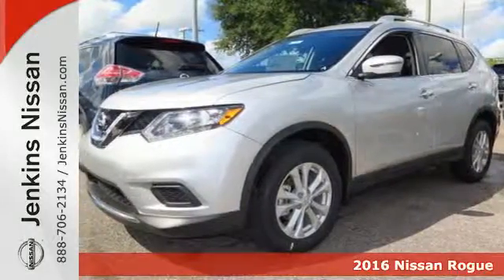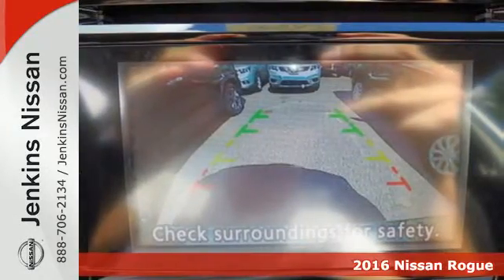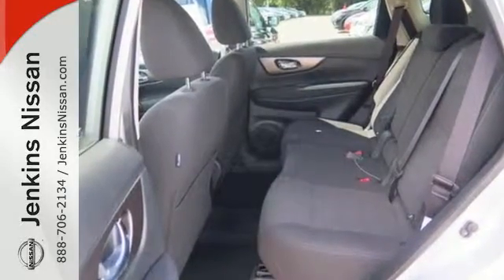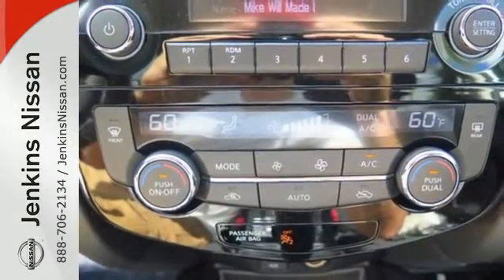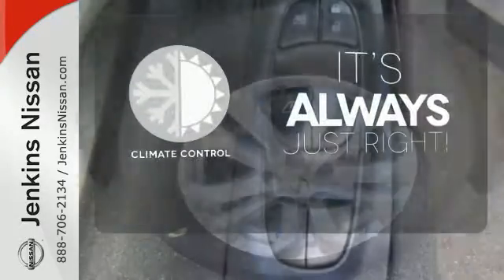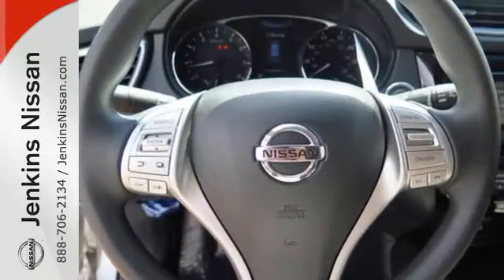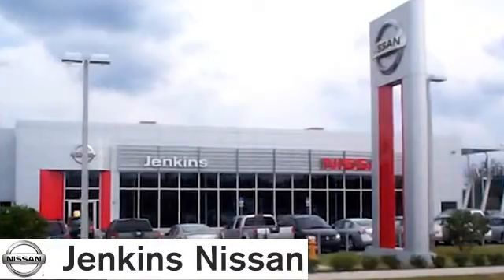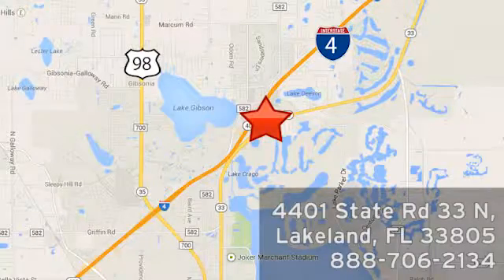New 2016 Nissan Rogue Lakeland FL Tampa, FL 16R1080 - SOLD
Year: 2016
Make: Nissan
Model: Rogue
Trim: FWD 4dr SV
Engine: 2.5 L 4 Cyl. Cyl.
Color: Brilliant Silver
Stock #: 16R1080
VIN: KNMAT2MT8GP726587

Address:
401 State Rd 33 N